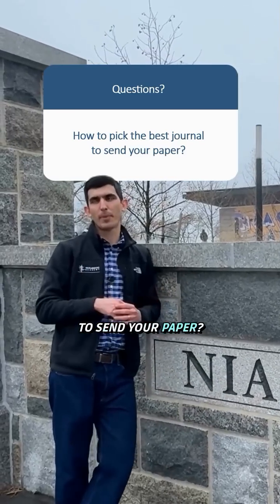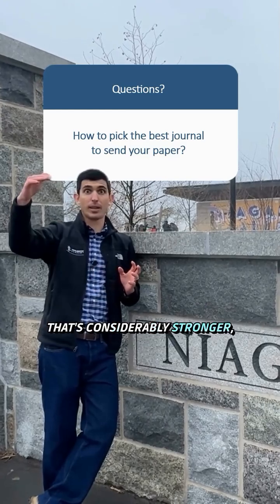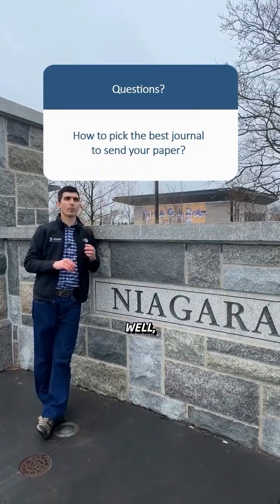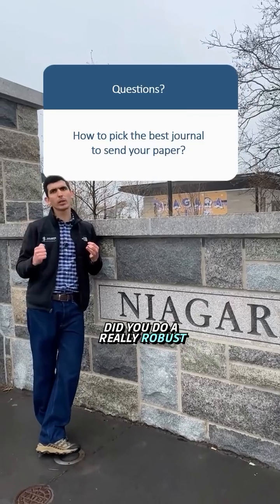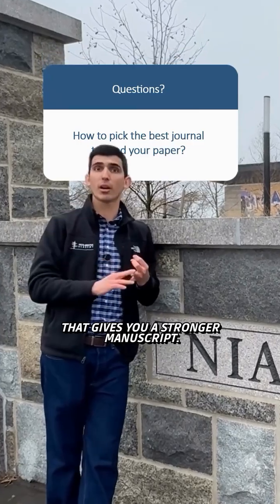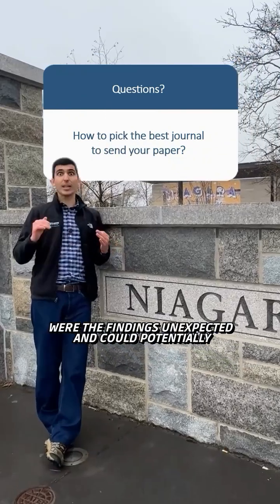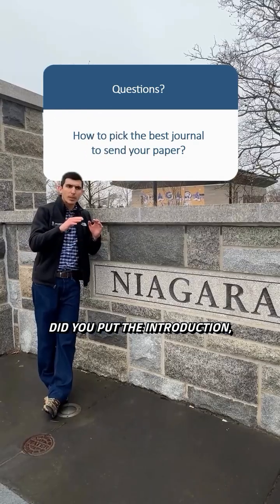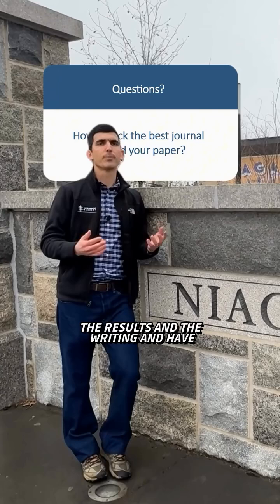How strong is your paper, really?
Before you pick a journal, the first thing you need to assess is: how strong is your manuscript?

If your idea is solid, your methods are robust, the results are interesting, and the writing is clear and concise — then yes, maybe your paper is ready for a top-tier journal.

But if it’s missing one of those pillars, that’s okay too. You just need to be strategic.

- Is your topic hot in the current literature?
- Did you use strong methods (RCT, meta-analysis, etc)?
- Are your findings relevant, surprising, or exploratory?
- Is the writing sharp and well contextualized?

If you’re strong in all four, aim high. If not, adjust your expectations and learn from the process.

That’s how we build a publication strategy that makes sense — and gets results.
Let’s go, team. No stress, no rush. Just progress.